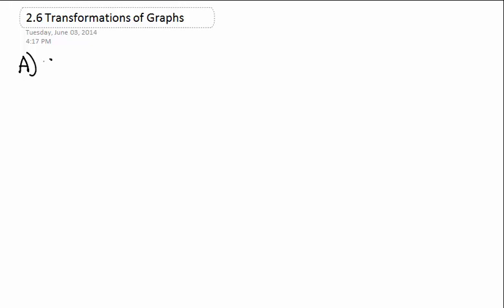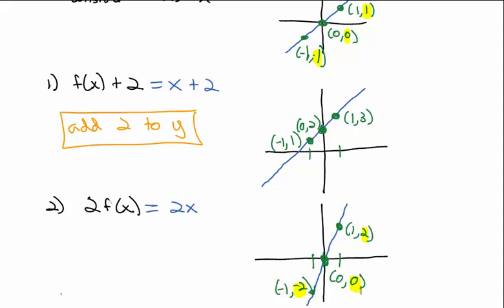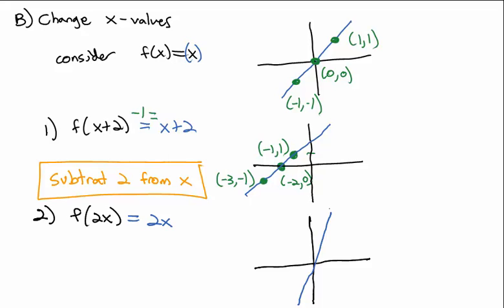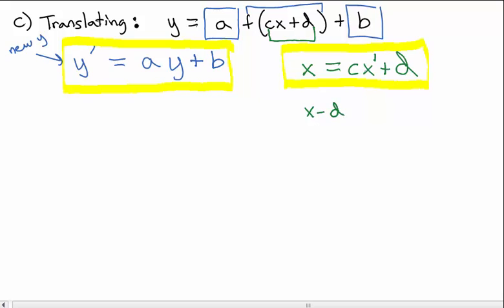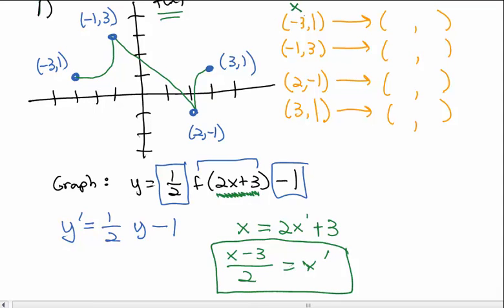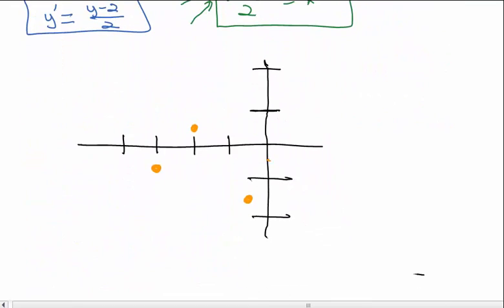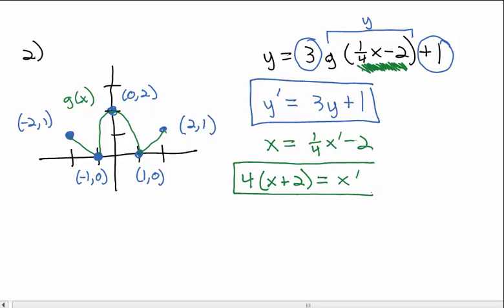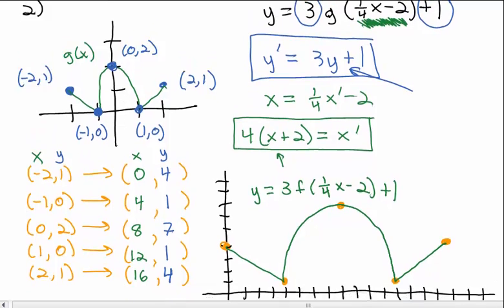2.6 Transformations of Graphs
Transforming Graphs algebraically